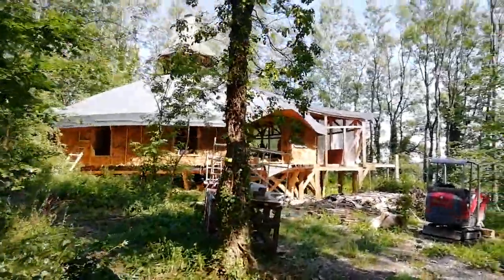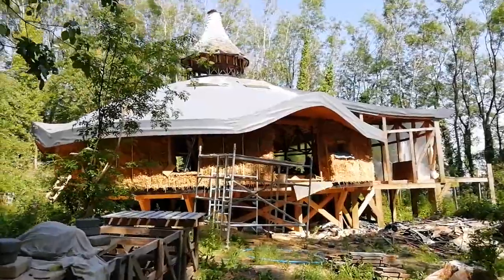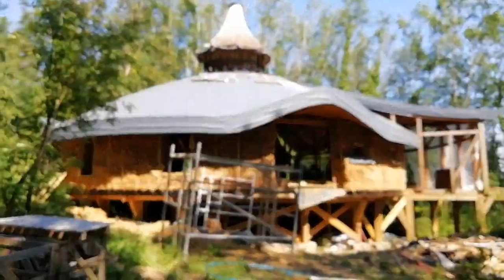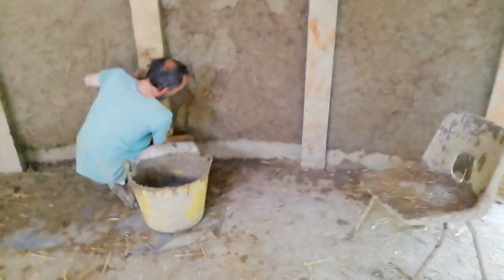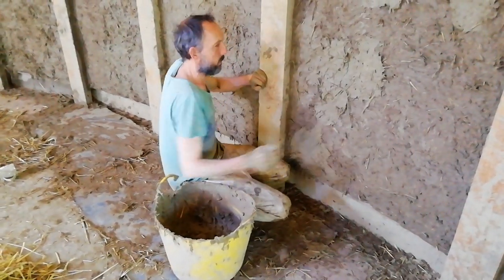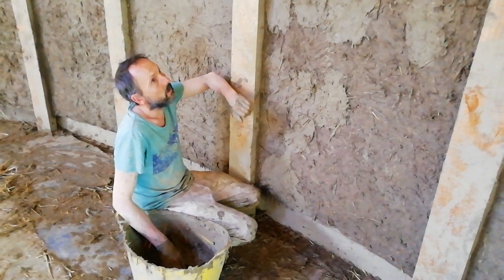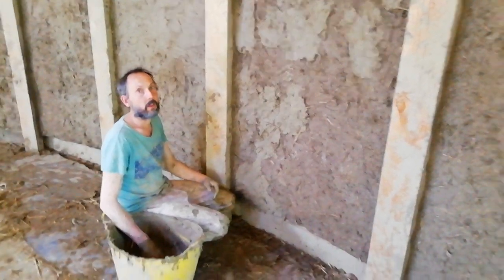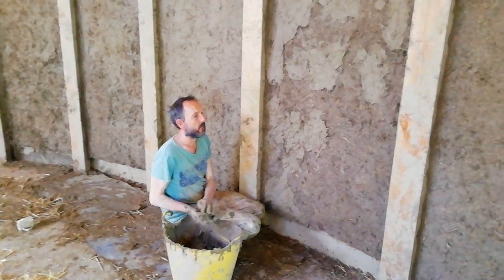Cobbing the big yurt